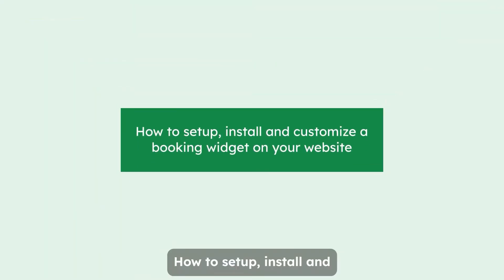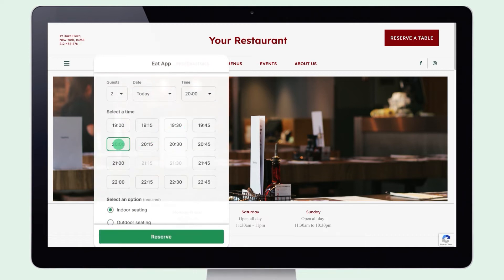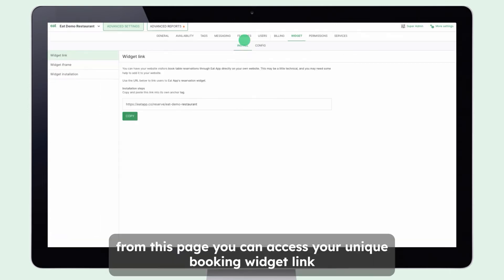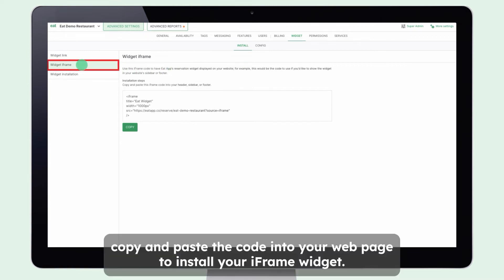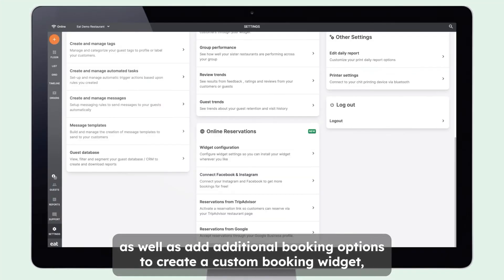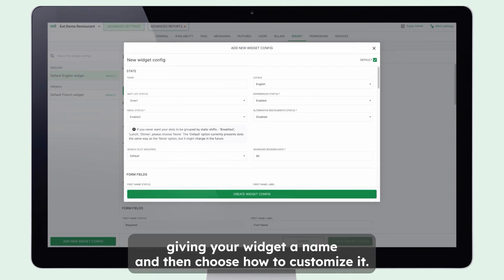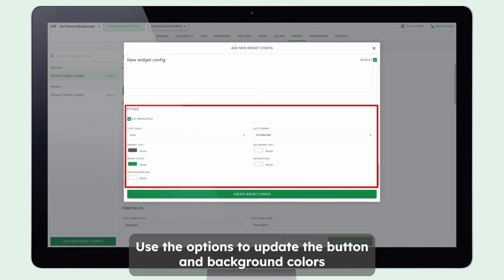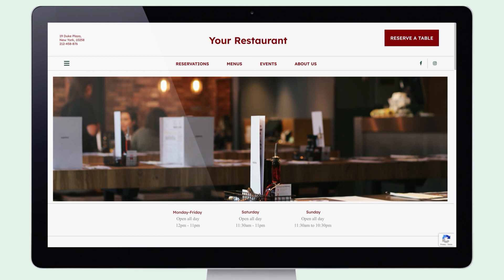Setting Up Your Online Booking Widget | Eat Academy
This instructional video guides you step-by-step through the process of setting up your online booking widget and activating Eat App's partner network to maximize bookings.

Available on Desktop, iPad, iPhone, and Android.